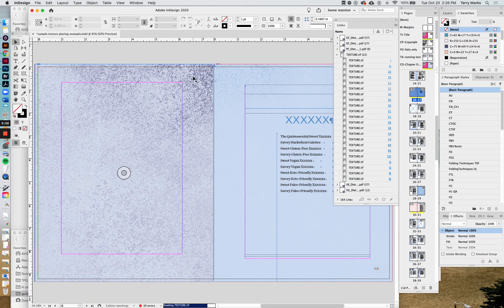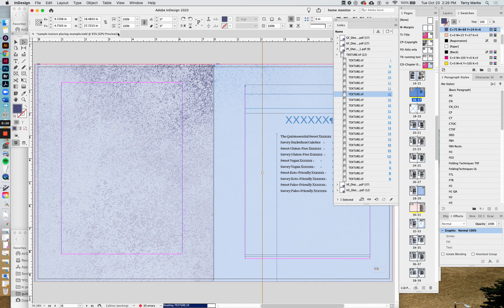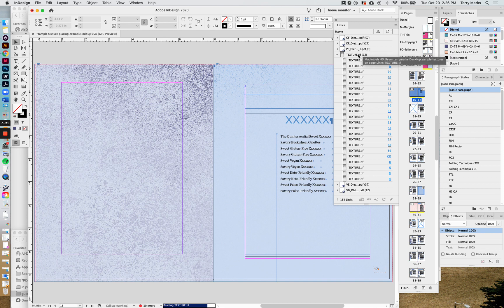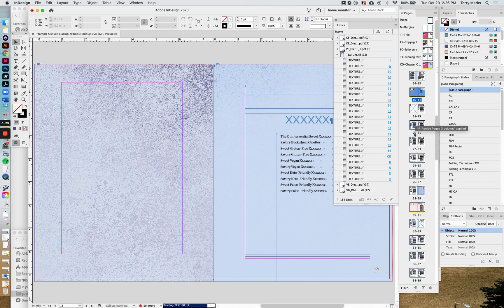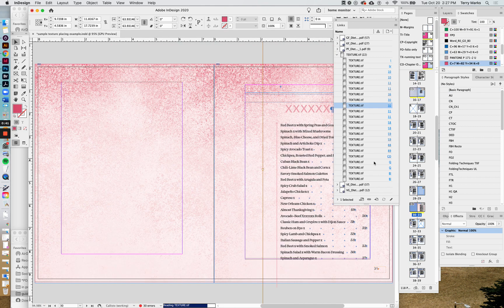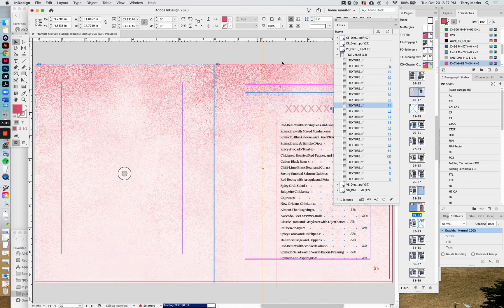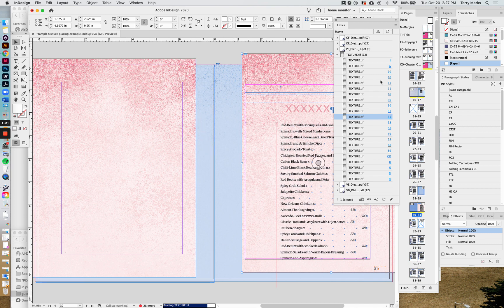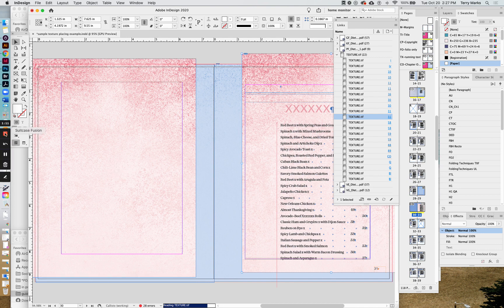5 master vs document pages example 2